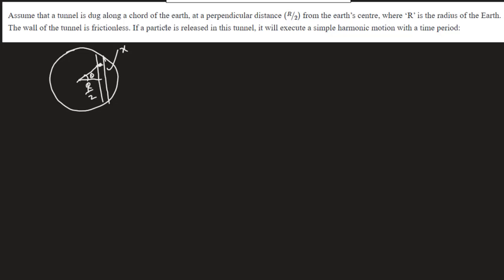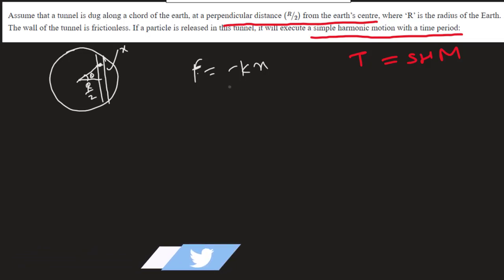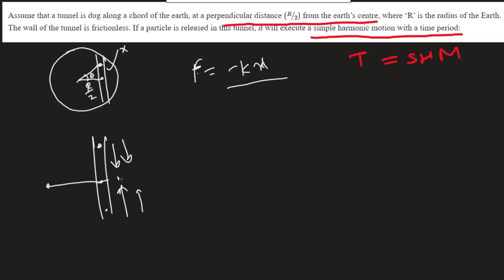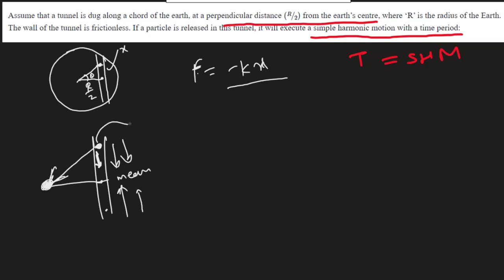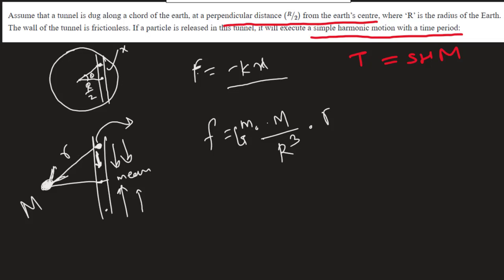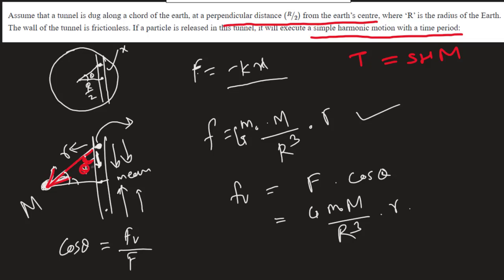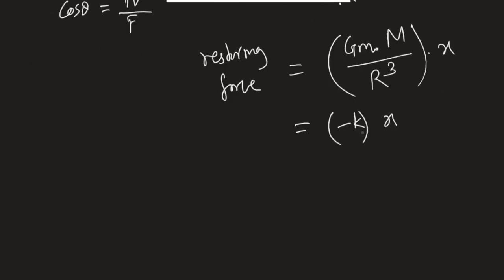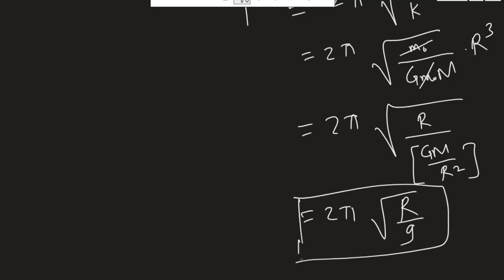A tunnel is dug along a chord of the earth at a perpendicular distance R by 2 from the earth's centr